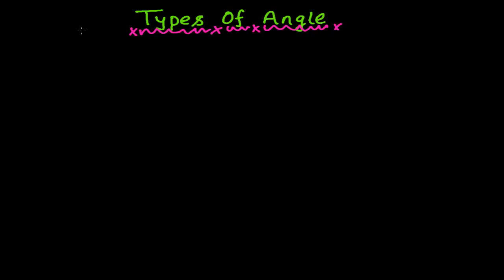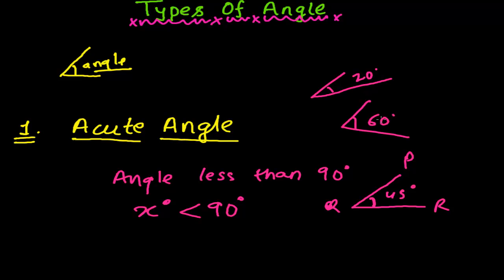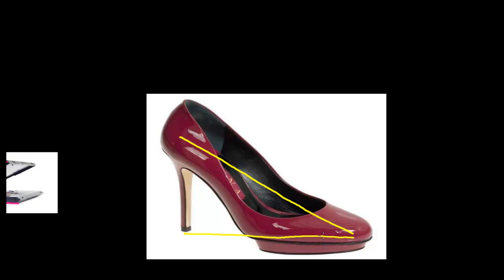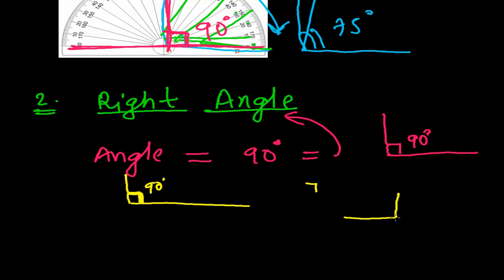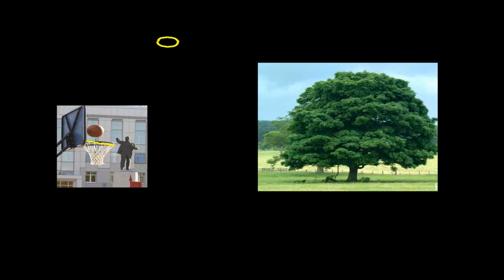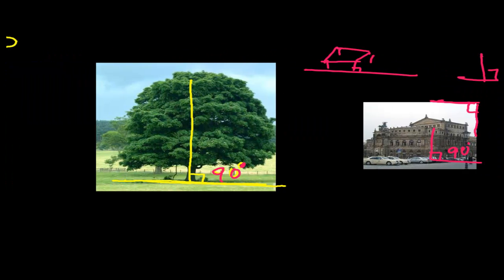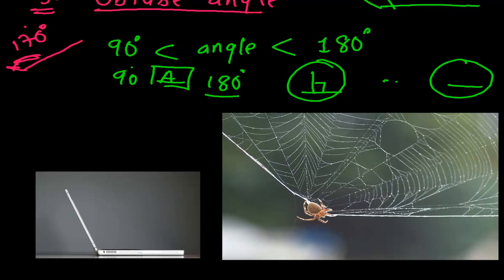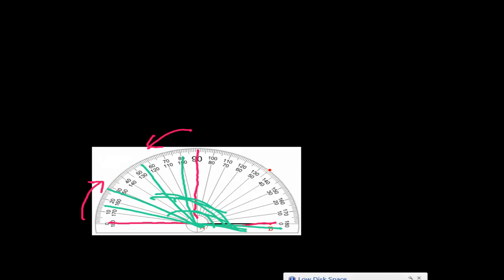Types of Angle - Acute Angle, Obtuse Angle, Right Angle, Reflex Angle-Geometry Math Lesson1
- for more videos & practice on Geometry.
There are 6 types of angle in geometry. The types of angles are acute angle, right angle, obtuse angle, straight angle, reflex angle and whole angle.
In this video geometry math tutorial we discuss on this types of angle.